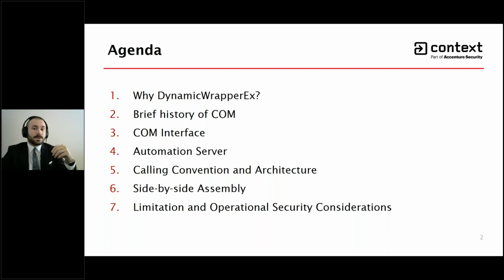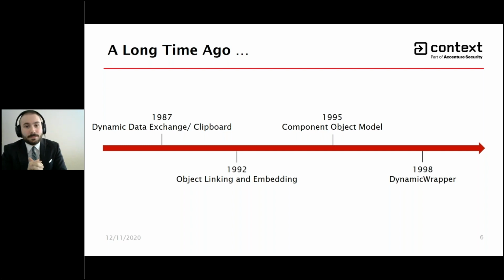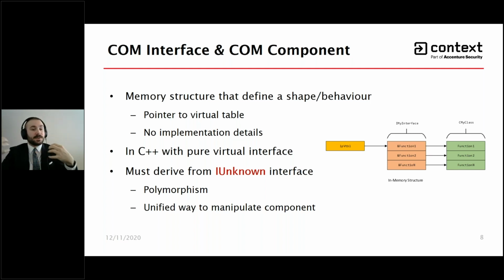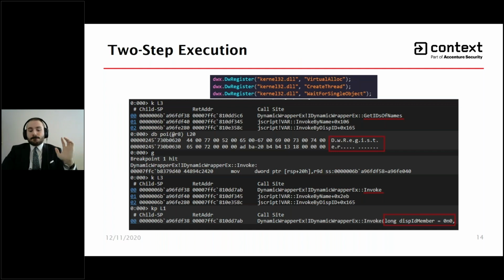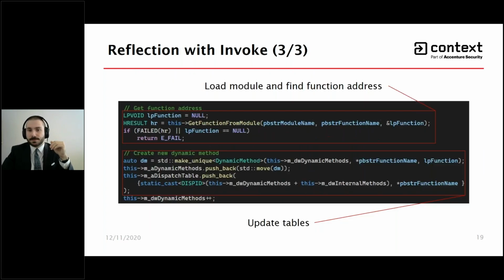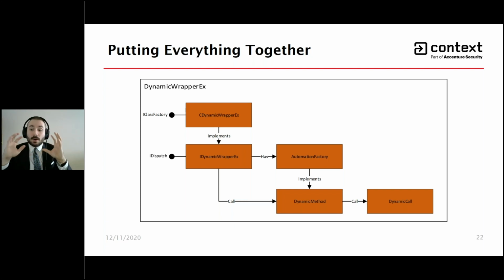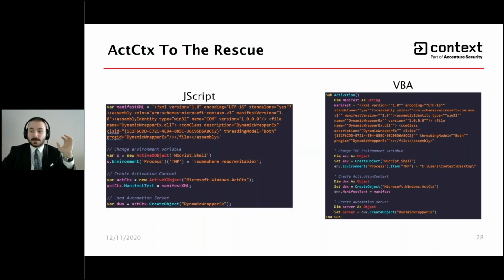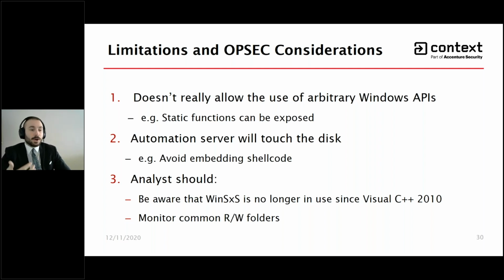DynamicWrapperEx – Registration-Free In-Process COM Automation Server (Paul Laîné) | CREST Webinar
The objective of Paul Laîné (Context Information Security)'s presentation is to explain how to develop your own registration-free In-Process COM Automation server. This will be archived by going through the following topics:

- A brief history of COM
- COM Interface & Component
- COM Automation & Dynamic Methods
- x64 and __stdcall Calling Conventions
- Component Activation via ActCtx
- Shellcode Execution Example
- Limitation, Caveats and Operational Security Consideration